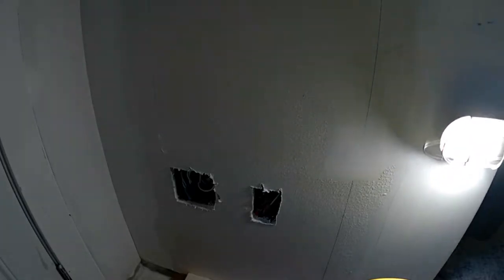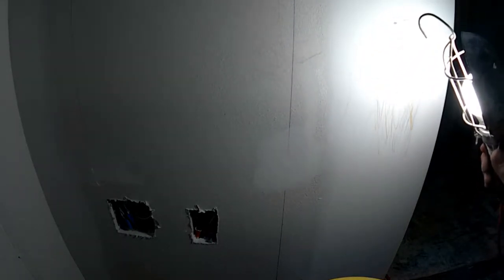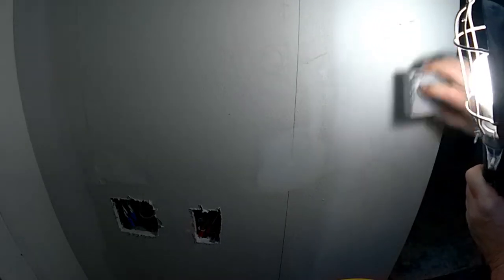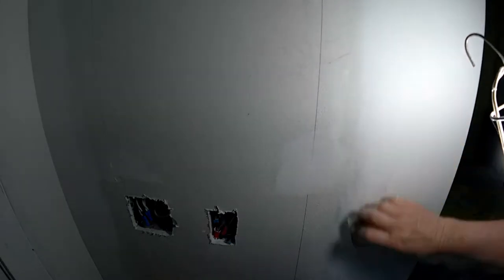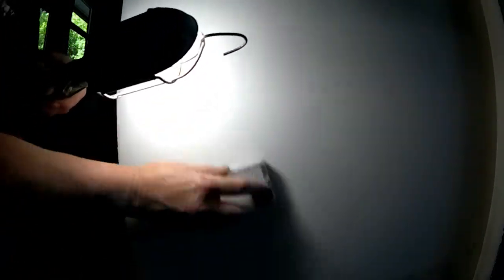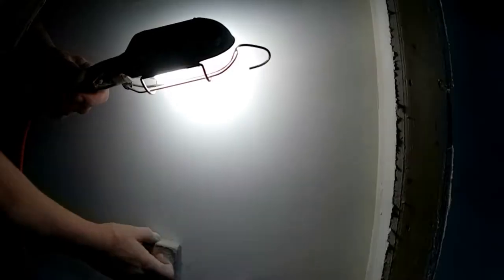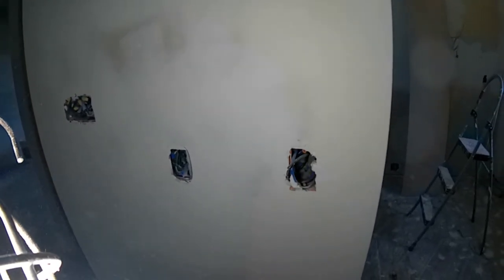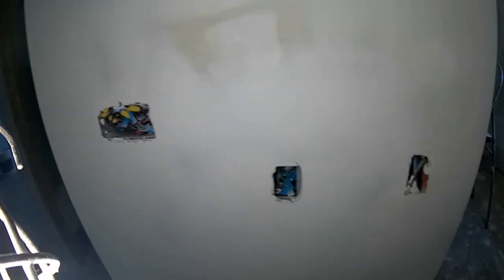HOW TO CHECK DRYWALL FOR IMPERFECTIONS USING A LIGHT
In this video I explain and demonstrate the importance of checking your drywall project with a light so you can identify and fix defects. See a list of my favorite tools in the description.

Work light
100 watt equivalent L.E.D. bulbs
Radius 360 Sander
Sanding Disks for the 360
Light dimmers

Plus some of my favorite, go-to, everyday tools:

Mixing paddle
Makita 1/2" drill
Dewalt cordless drill
Galvanized strapping
Grouting sponge (value pack)
Glass tile and Mosaic Mortar
Schluter Waterproof Membrane
Safety Glasses
Combination Square
Stanley Tape Measure: (MADE IN U.S.A.)
Carpenter Pencils with Sharpener
Dewalt Random Orbit Sander
Dewalt Sanding Disk Set: (25 Pack)
Dewalt Compound Miter Saw
Bosch Jigsaw
Bosch Jigsaw Blade Set
Craftsman Planer
Hero 7 Black Action Camera
Hero 7 Black Head Mount

 More Everyday Projects coming your way!

I fix my own cars, renovate houses, tinker with almost everything, dabble in computers, am restoring a 1968 Case Backhoe, cut my own firewood and share videos and tips along the way.

There will be many exciting projects, how-to videos and interesting topics yet to come!

Bed_and_Breakfast.mp3